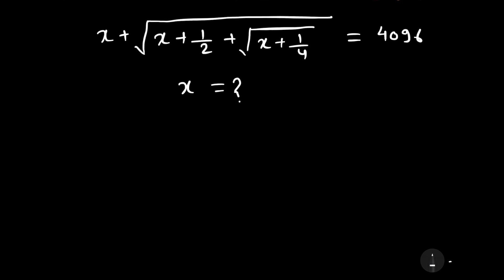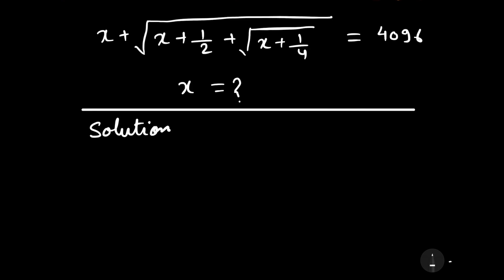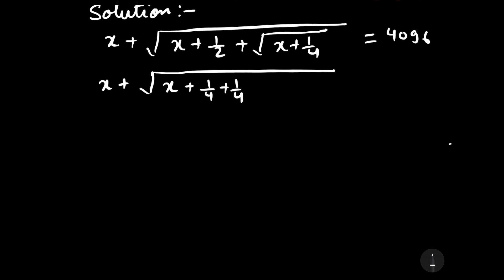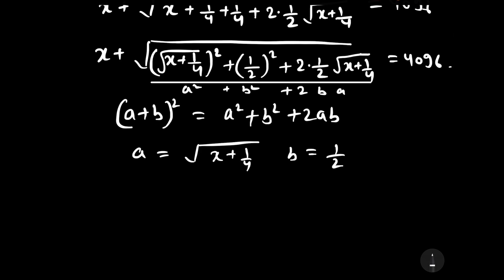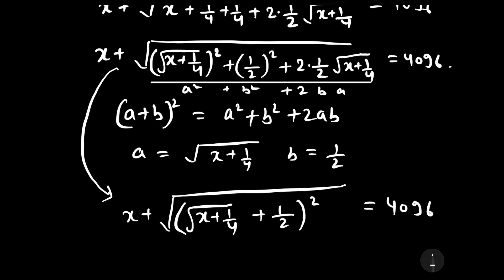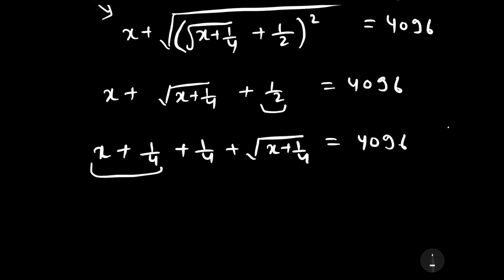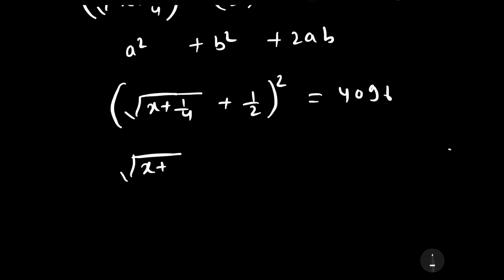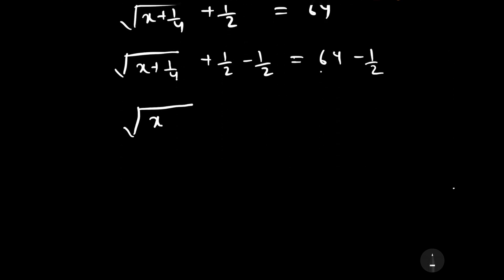Olympiad Math Question | how to solve for x in this nice algebra problem